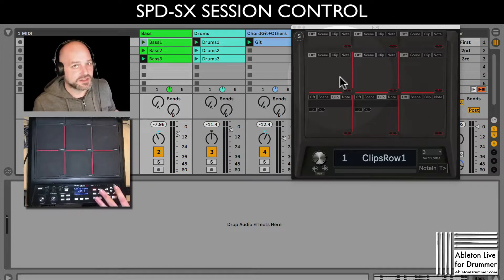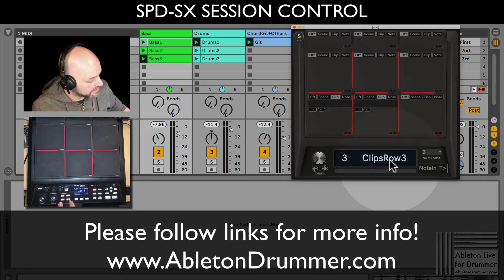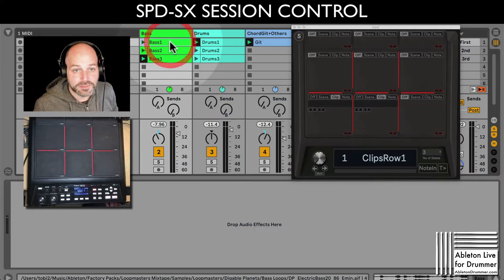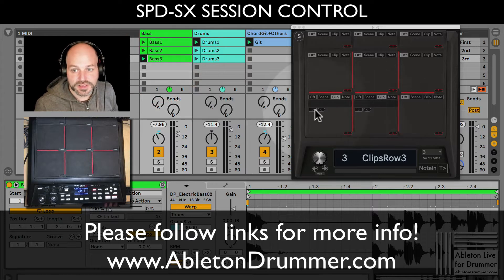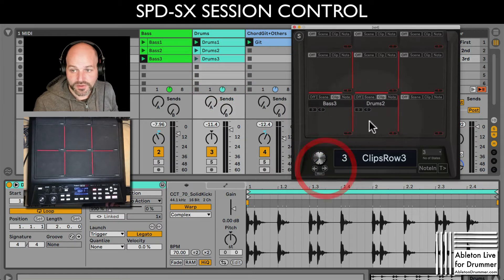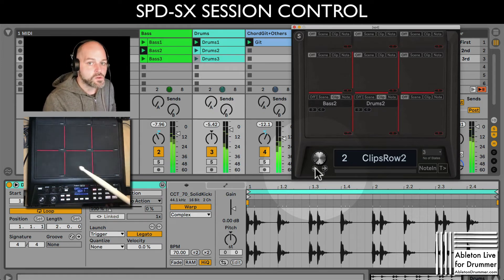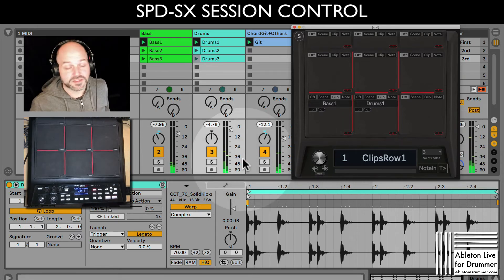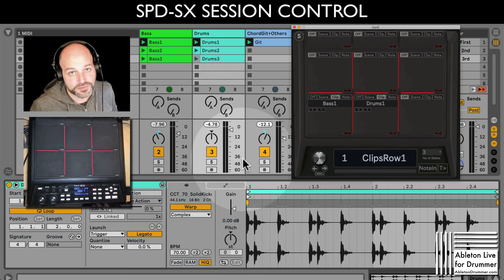Trigger Clips in Session View in Ableton Live via Roland SPD-SX with Max for Live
CLIPS Quick
0:00 Intro
0:15 3 Presets / States for the Session Control device
0:38 Mapping Note In Pitch
0:50 Setting up Clips to be triggered
1:43 Triggering Clips in Ableton Live
2:21 Outro Check out more Max for Live devices here: